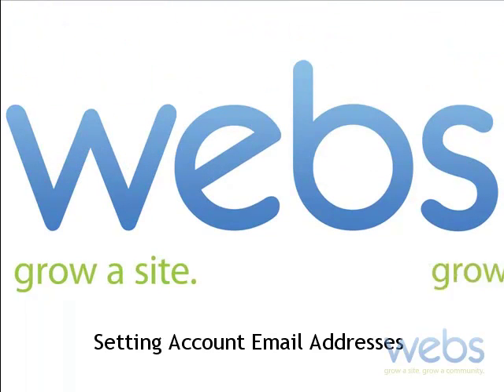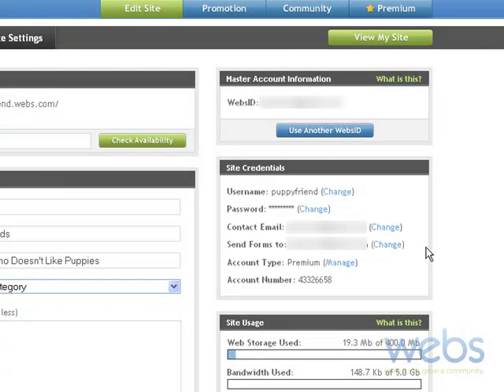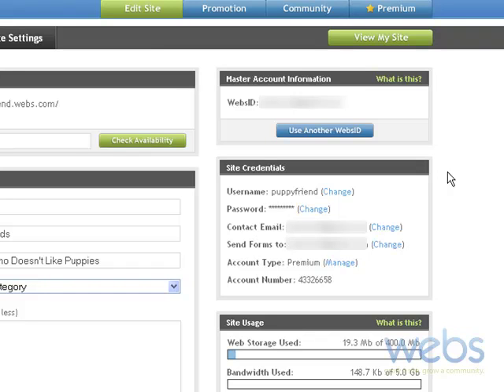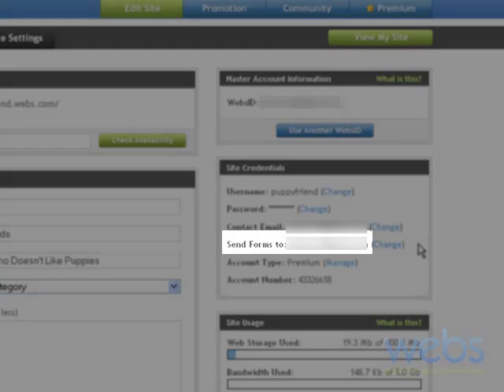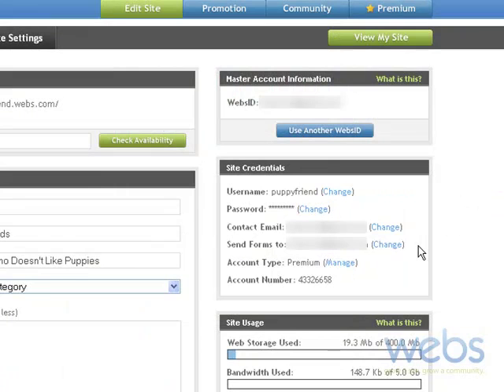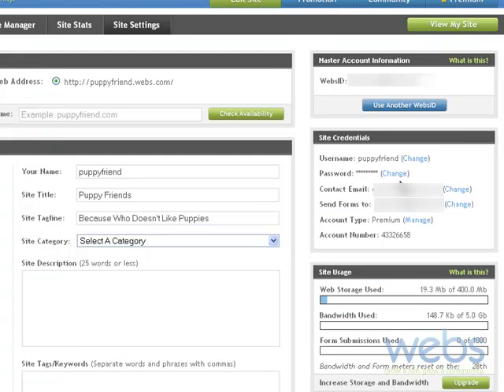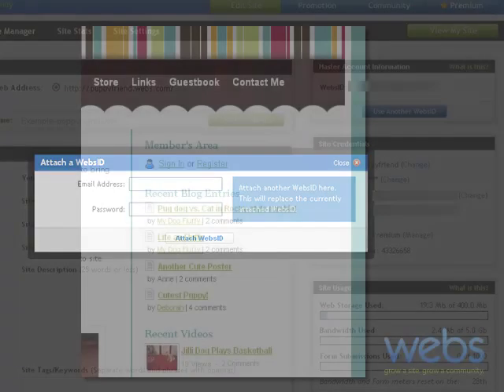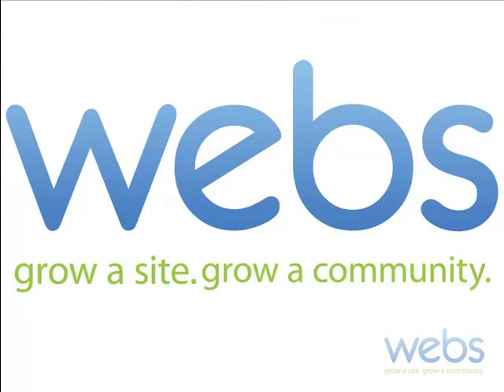Webs.com Email settings.